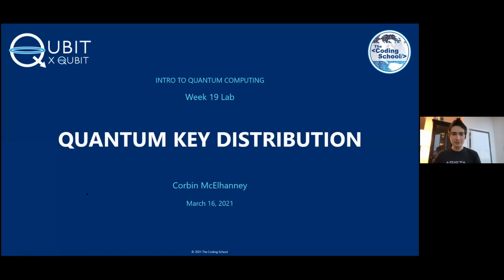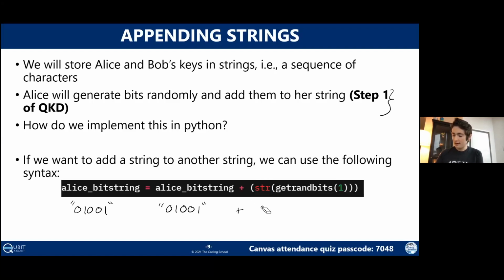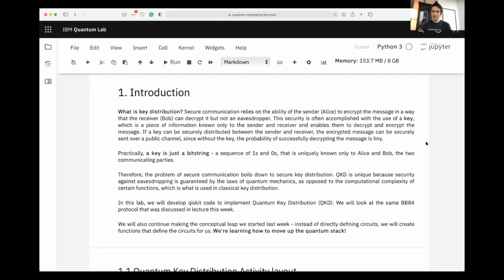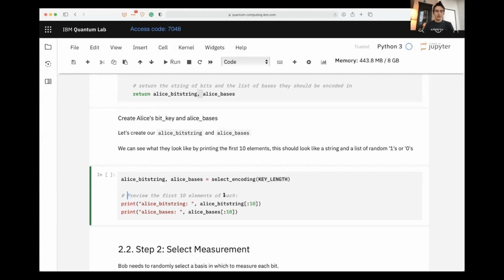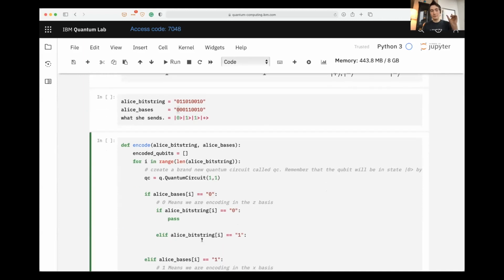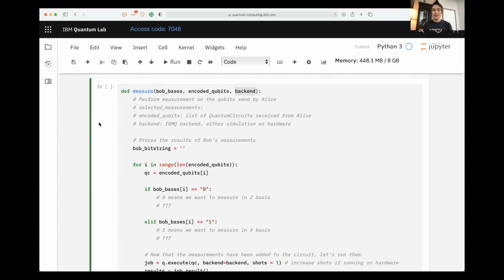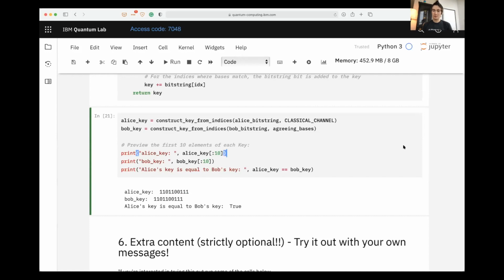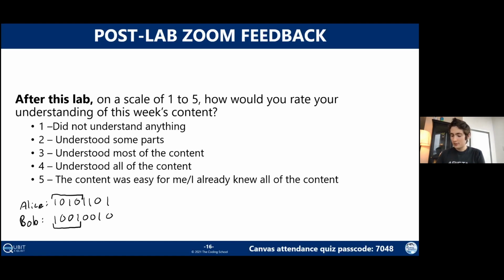Qubit by Qubit: Lab 1, 3.16.21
0:00 Introduction
6:31 Questions from past weeks
13:45 Learning objectives
15:16 Python review
32:22 QKD: Intro
41:33 QKD: Overview and setup
45:44 QKD: 1&2. Generate bitstring/bases
56:39 QKD: 3&4. Encoding and sending
1:20:55 QKD: Conclusion
1:23:07 Optional: student questions
1:25:46 Optional: 5&6. Measurement and announcement
1:41:31 Optional: 7. Find shared key
1:46:06 Optional: student questions
1:50:00 Optional: eavesdropping
1:58:05 Optional: one-time pad